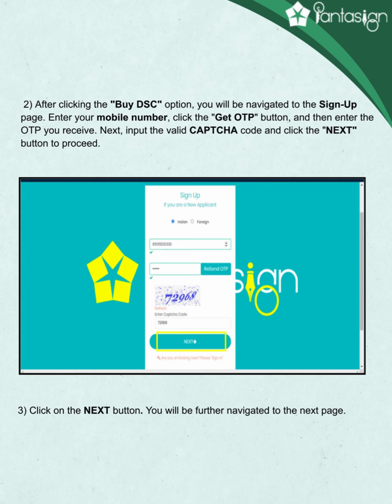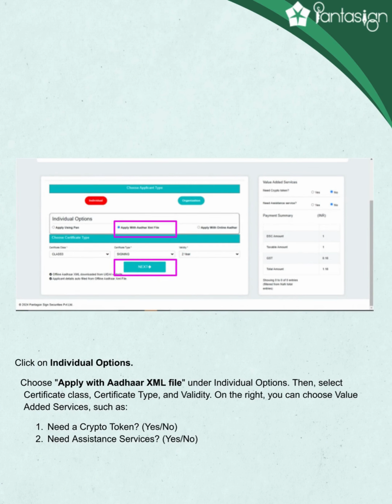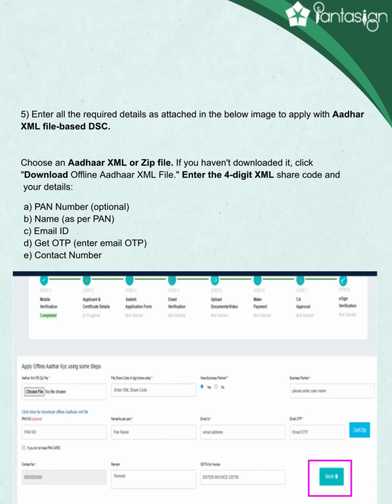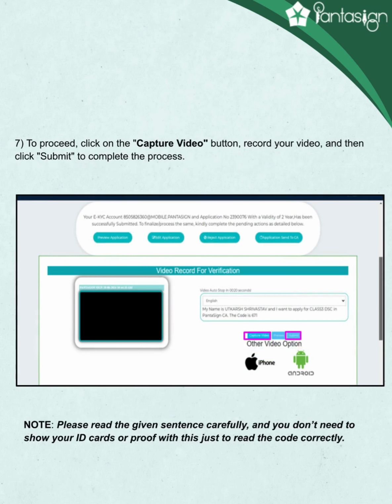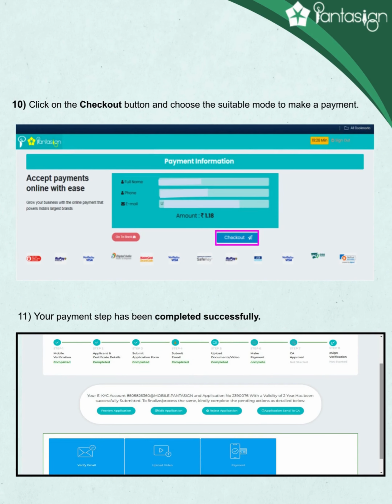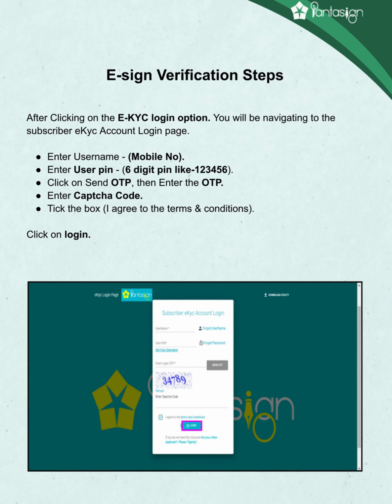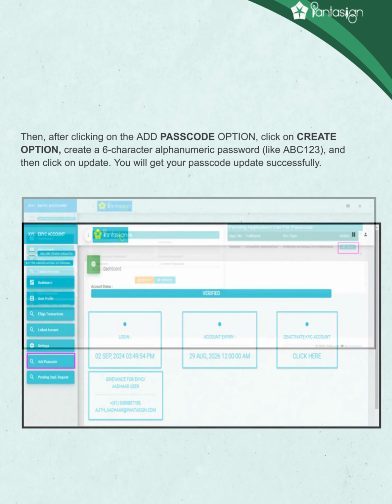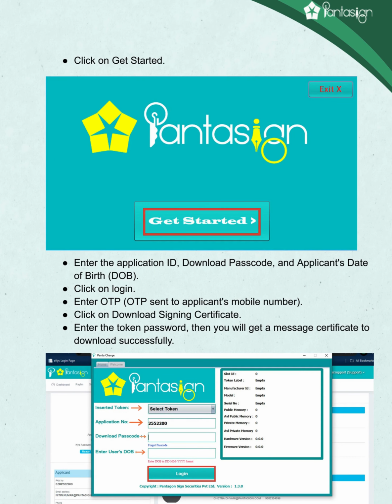How to Apply for Individual DSC Using Offline Aadhaar | Pantasign Step-by-Step Guide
In this video, we guide you through the process of applying for an Individual Digital Signature Certificate (DSC) using your Offline Aadhaar. This method ensures that your Aadhaar data stays safe while you enjoy the benefits of a legally recognized digital signature. Whether for tax filing, document signing, or e-governance, Pantasign has you covered with this simple, secure process. Follow along for easy-to-understand steps and start using your DSC today!

Make your digital transactions more secure and private with Pantasign’s easy-to-follow guide for applying for your Individual DSC through Offline Aadhaar. This method ensures the highest level of privacy while still providing a legally valid digital signature for your personal and professional needs. Start signing documents, filing taxes, and more with confidence, knowing your Aadhaar data is protected!